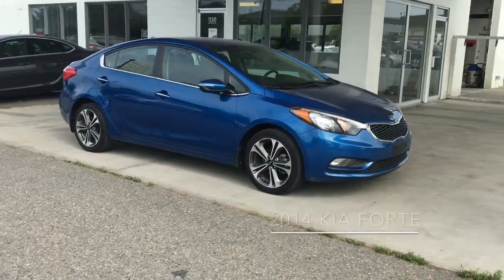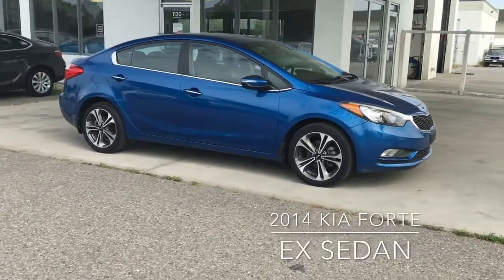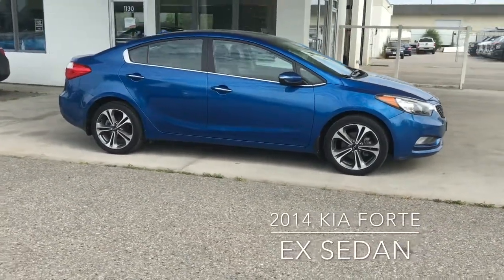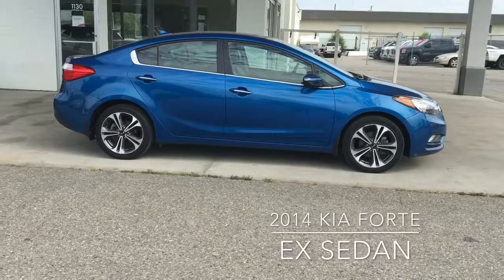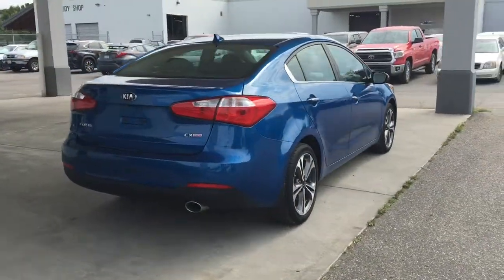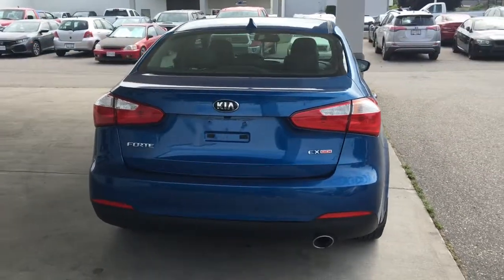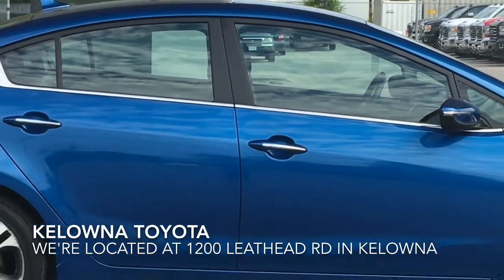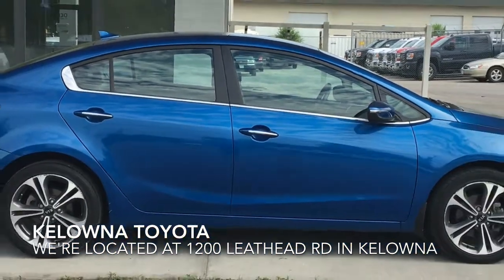2014 KIA Forte EX PMG1277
This 2014 Kia Forte EX GDI looks sharp in Corsa Blue Metallic and is well equipped including features such as heated leather seats, Auto headlights, power windows and locks, air conditioning, multi-information display, adjustable front arm rest, leather wrapped wheel, traction control, tilt steering, cruise control, Eco driving mode, adjustable steering effort (FlexSteer) and an AM/FM/CD/Sat audio display with Bluetooth, steering wheel controls and a backup camera. This sporty sedan rides on upgraded 17" alloy wheels and is powered by an economical 2L 4cyl engine mated to an automatic transmission.